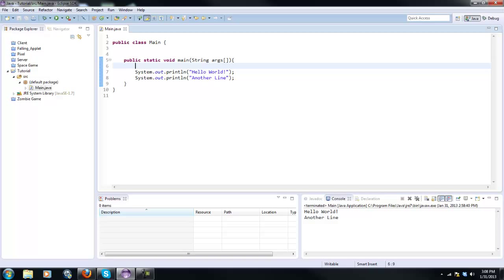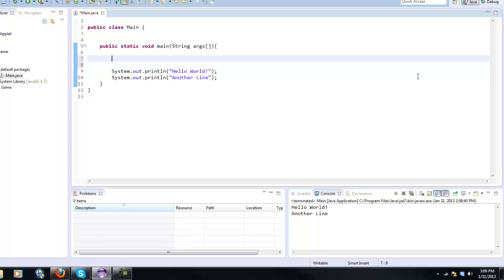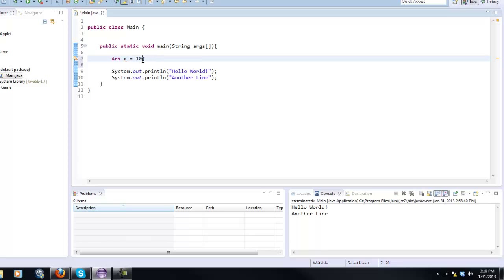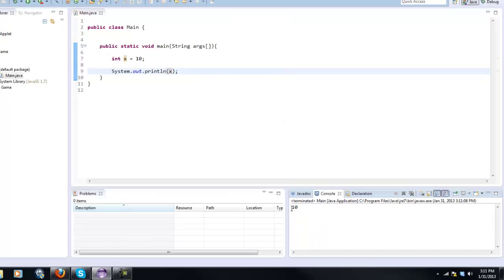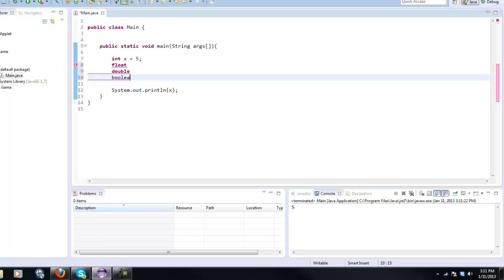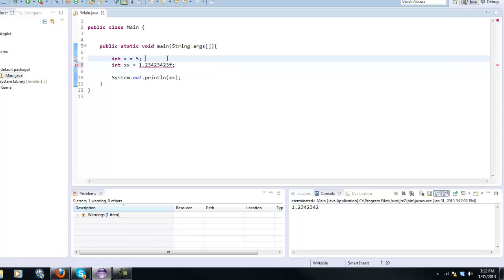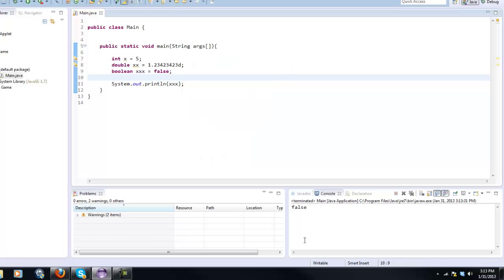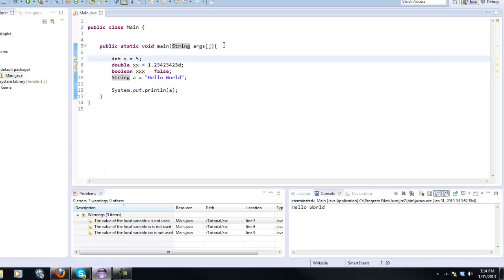Java Basic Programming - Variables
In this video we learn how to create and work with variables with java.